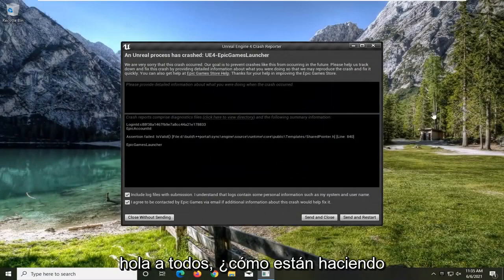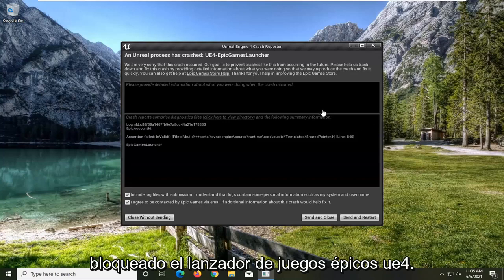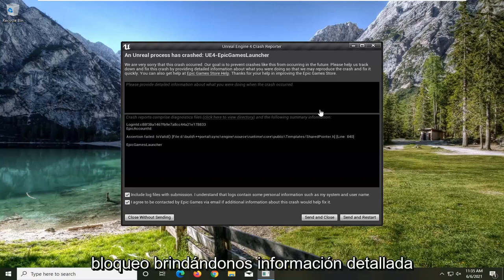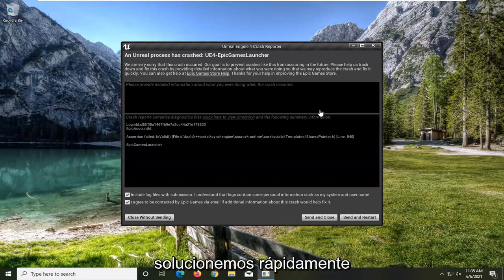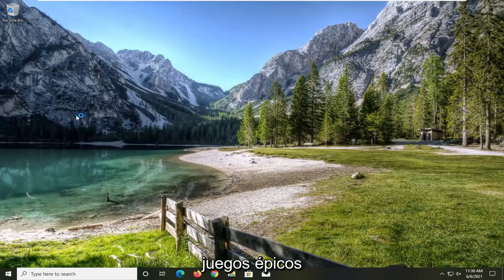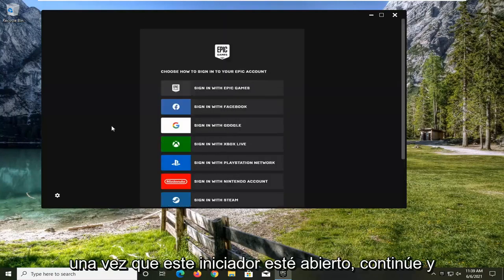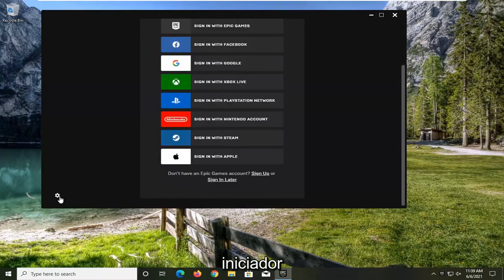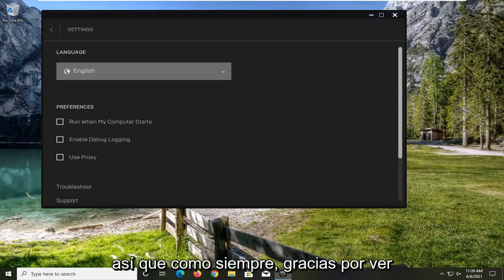Error - Solución de Crasheo Unreal Engine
Cómo arreglar un proceso irreal que se ha bloqueado UE4 - Solución completa.

Problemas abordados en este tutorial:
el proceso irreal se ha estrellado ue4
El proceso irreal ha bloqueado el iniciador de juegos ue4-epic
un proceso irreal ha bloqueado el iniciador de juegos ue4-epic